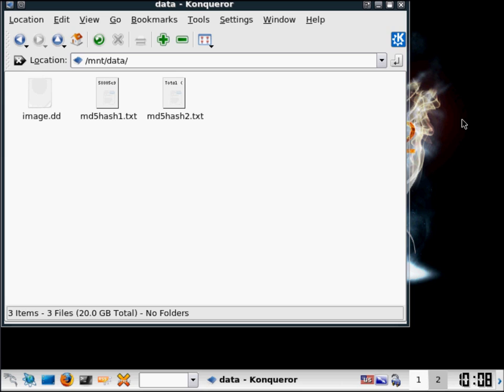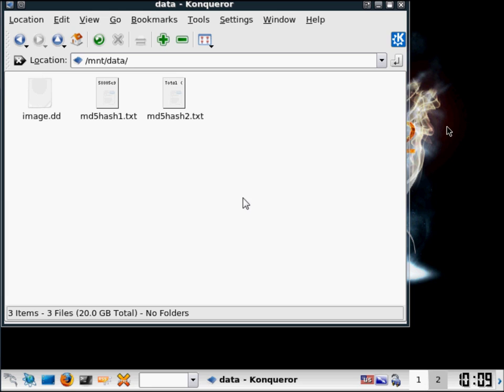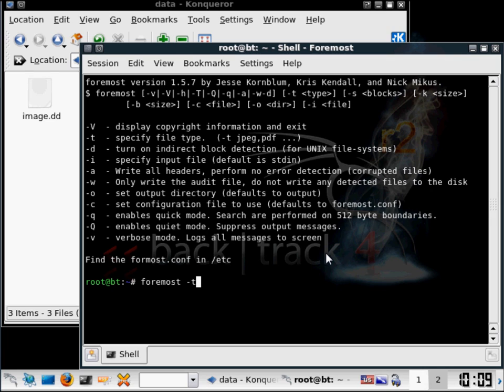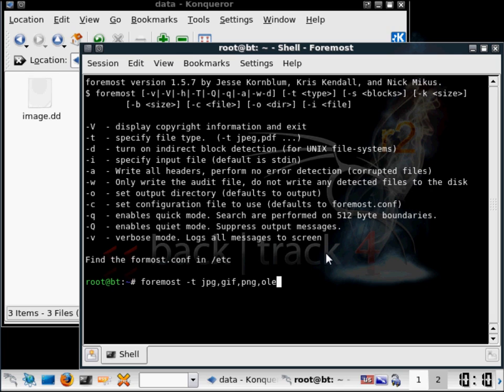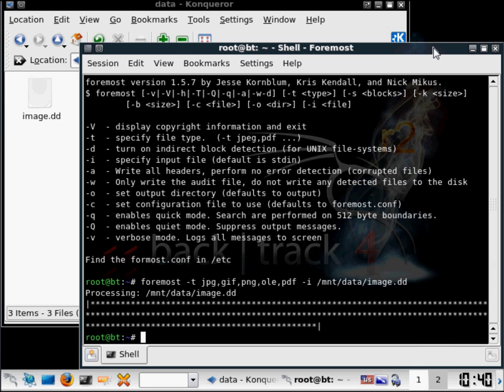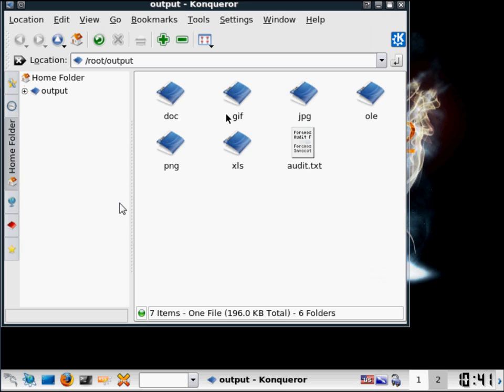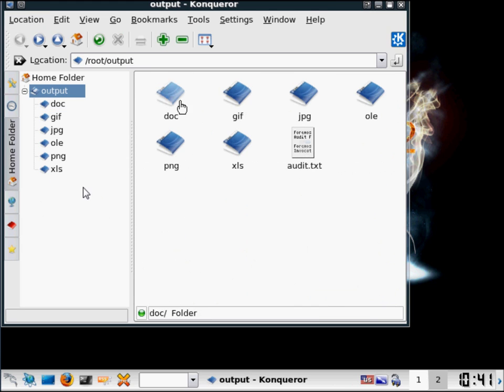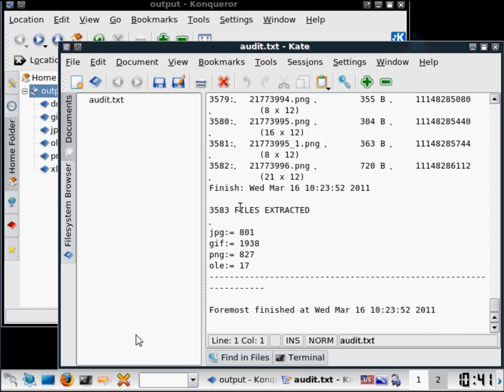Backtrack 4 R2 Digital Forensics Foremost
In this video I use the foremost application to carve an image of a disk partition. The foremost application reads the header, footer, and data structure of a file to recover them. I use the options to pull office, pdf, gif, jpg, and png files. There are more options available from the manual page of the tool. The tool is located by clicking the Start Menu--Backtrack--Digital Forensics--File Carving--Foremost.